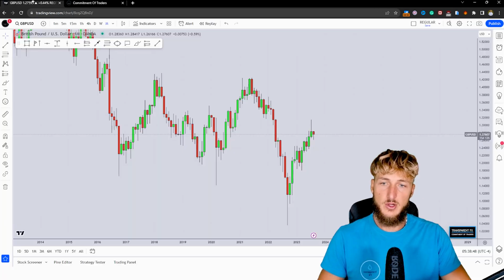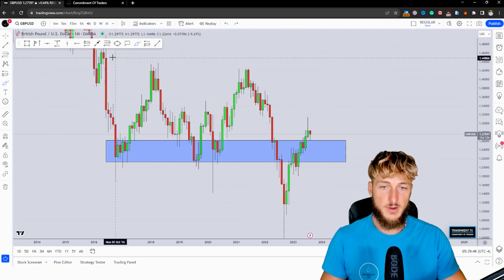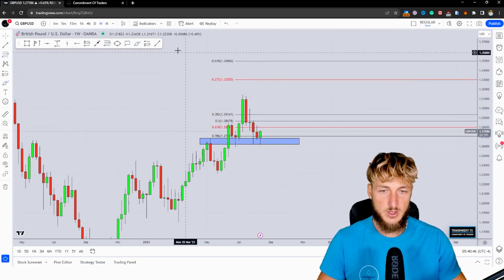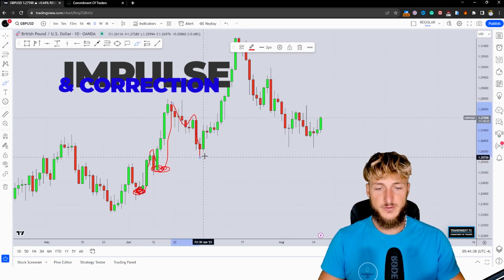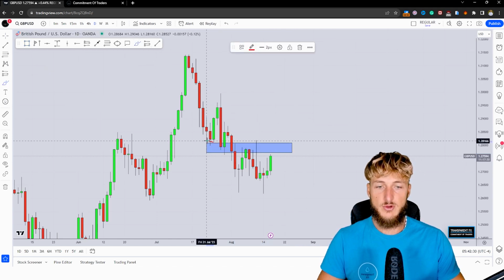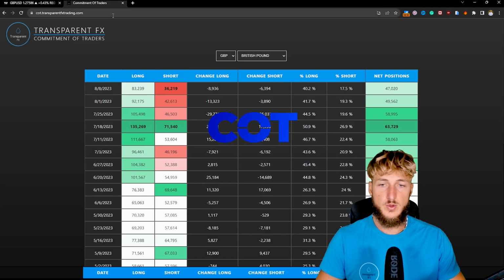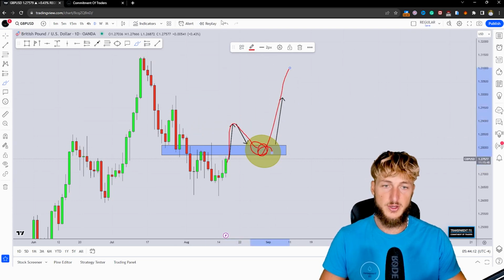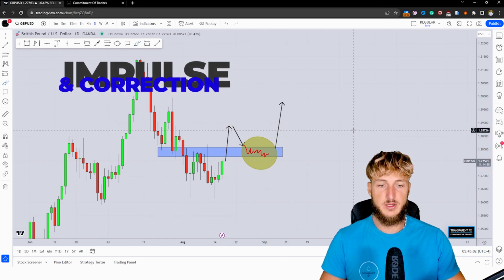GBPUSD Trading Strategy: Technical and Order Flow Analysis !